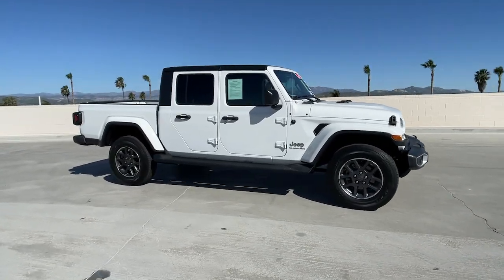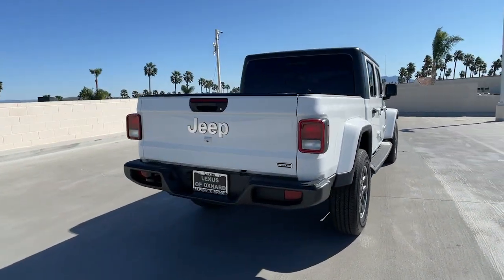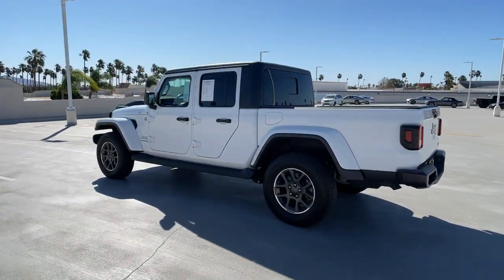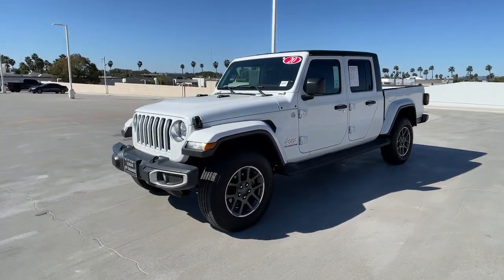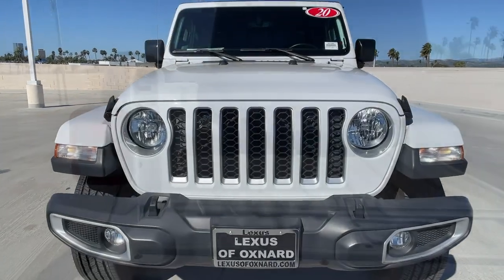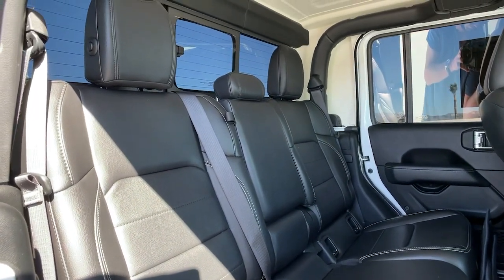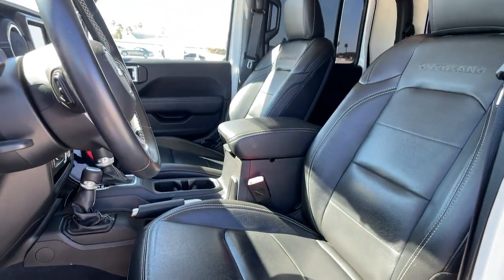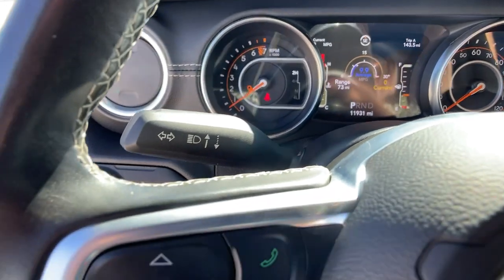2020 Jeep Gladiator Oxnard, Ventura, Camarillo, Thousand Oaks, Simi Valley, CA P2189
Bright White Clearcoat Used 2020 Jeep Gladiator available in Oxnard, California at Lexus of Oxnard. Servicing the Ventura, Camarillo, Thousand Oaks, Simi Valley, CA area.